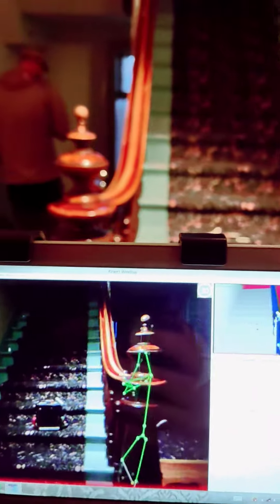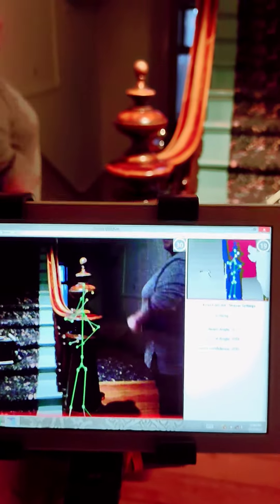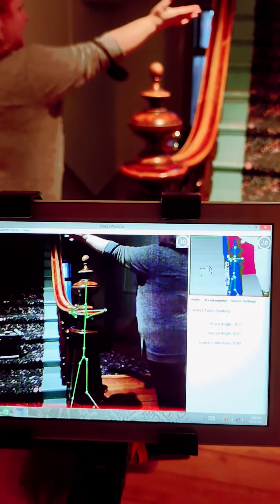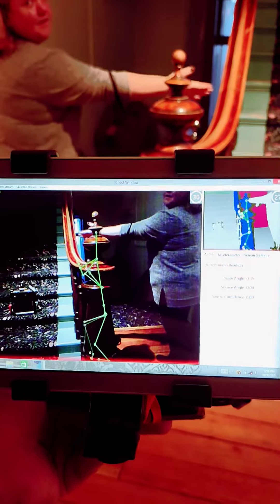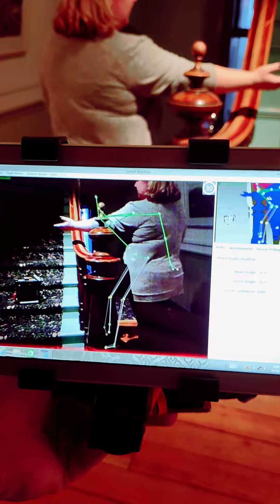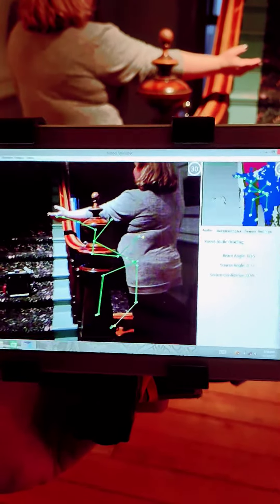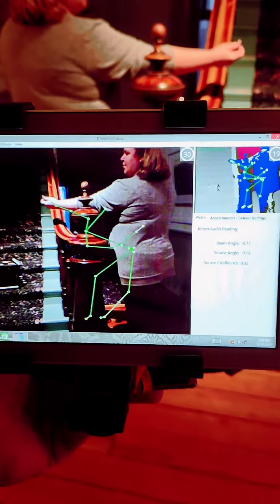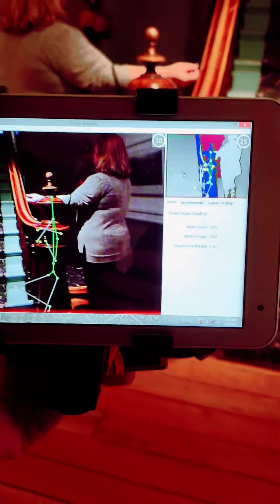spirit ghost sls hugs docent says he's stubborn? Kinect St. Mary's hospital asylum in Virginia City